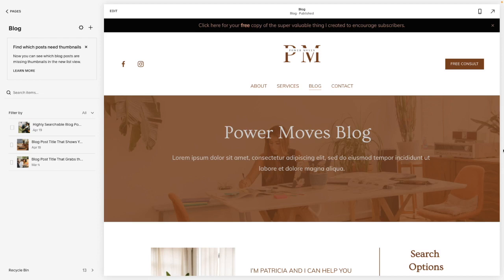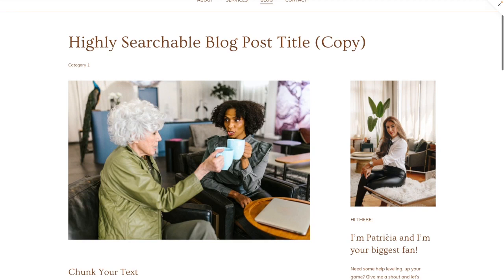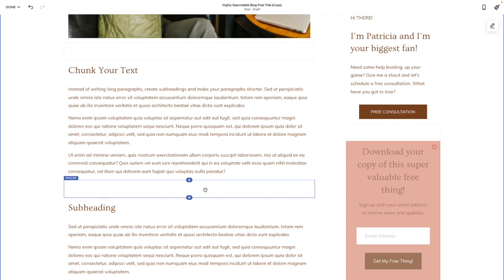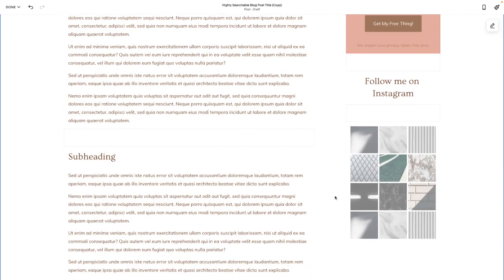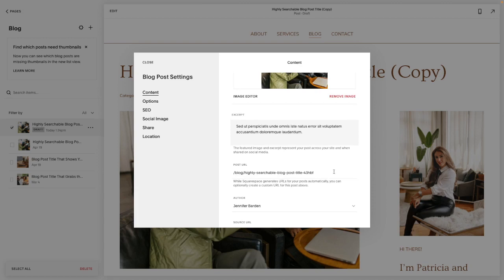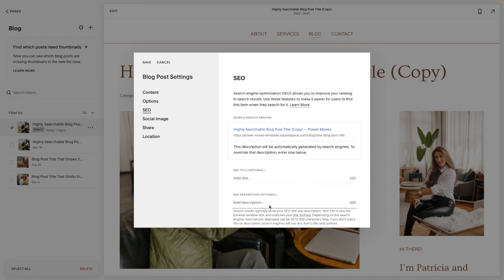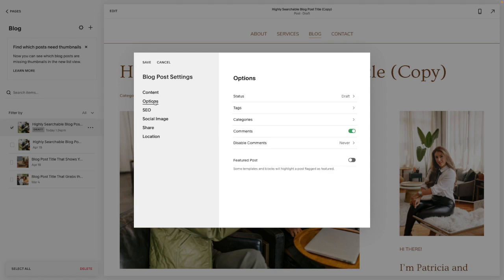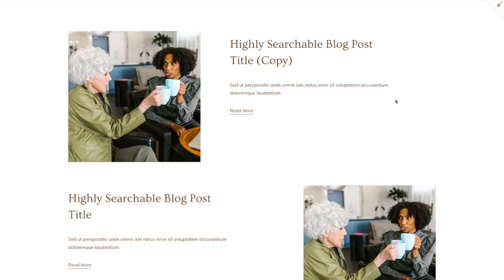How to Easily Create and Optimize Blog Posts in Squarespace 7.1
Blogging is a great way to boost SEO or "Search Engine Optimization." There's a lot of opportunity in your blog posts to keep users on your website, get subscribers, and promote your products or services.

In this video, I show you some shortcuts to make blogging on Squarespace 7.1 a little quicker and easier. I'll also show you how to get your blog posts working for you and discuss some important Squarespace SEO features to utilize before publishing your blog post.

0:19 How to duplicate a blog post and use it as a template
0:46 What is a sidebar?
2:05 Edit your blog post
2:24 Write your content/chunk your text and use keywords
3:00 Break out subheadings
3:07 Encourage feedback from your readers
3:22 Link to other blog posts
3:33 Link to your Instagram account if you have one
3:50 Include a subscription form in all your blog posts

Blog Post Settings:

4:13 Content
5:08 Options
5:35 SEO settings
6:38 Social image
6:53 Share
7:04 Publishing options (Options tab)

Squarespace Blogging Settings

7:41 Check settings
7:52 Comments

👉 My 3 Favorite Free Online Blogging Tools for Better Blog Posts
👉 How and Why to Use Categories and Tags to Keep Your Blog Organized